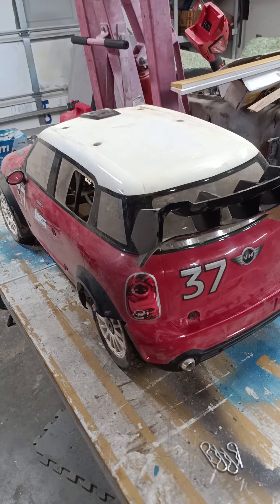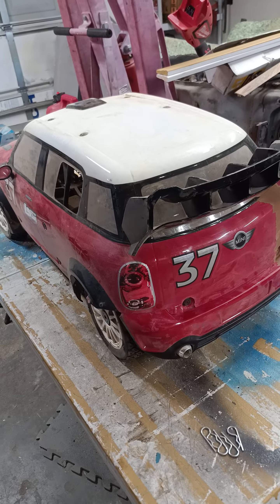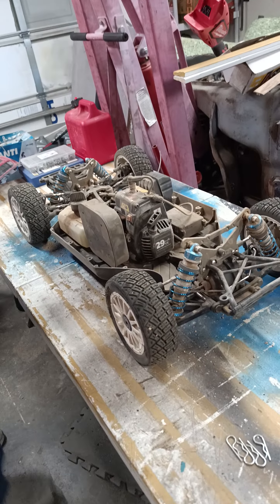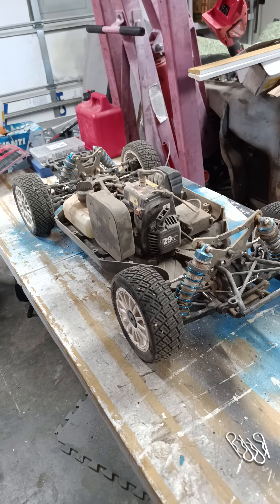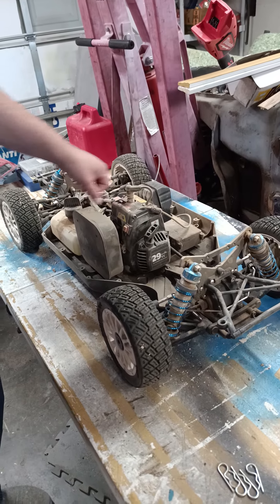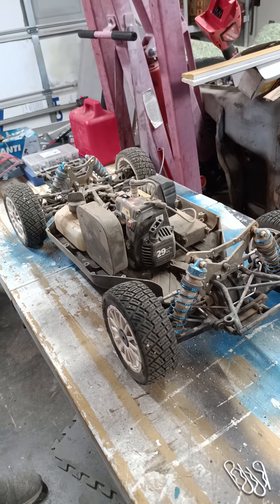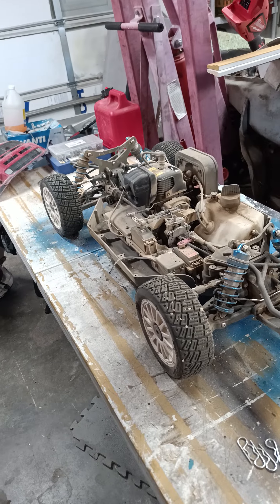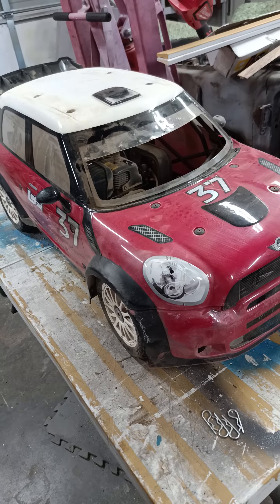losi 1/5 mini WRC damage report.....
just a quick video answering some questions about my Losi mini WRC rally and how it faired getting launched to the moon at pro-line by the fire.